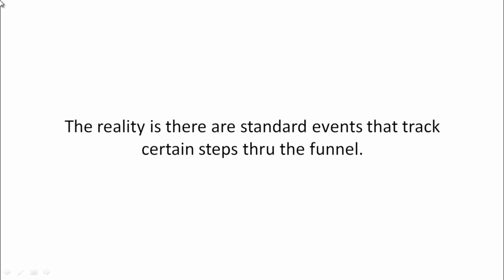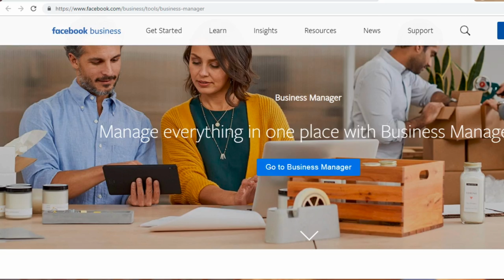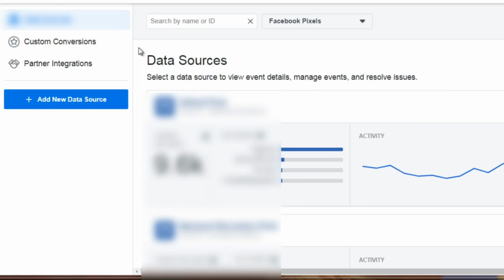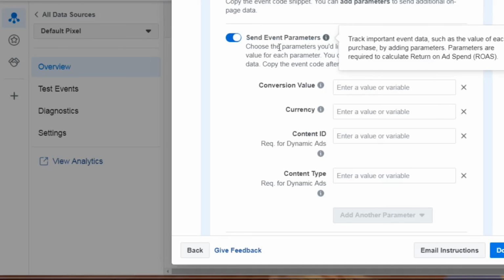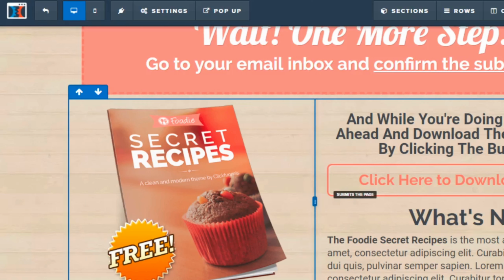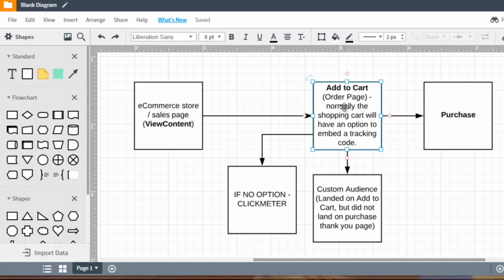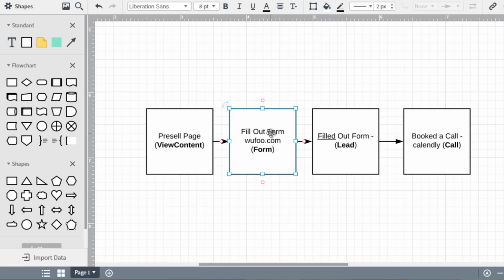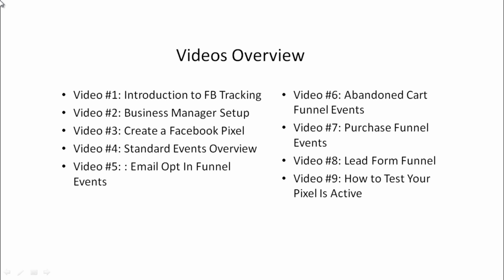Facebook Ad Tracking#freecourse#youtubevideos#moneysolution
MY GEARS:-

👉Camera:

👉 Mobile:

👉Gorilapod:

👉 Second Mic:

👉 Laptop:

                          YOURS QUIRES:-